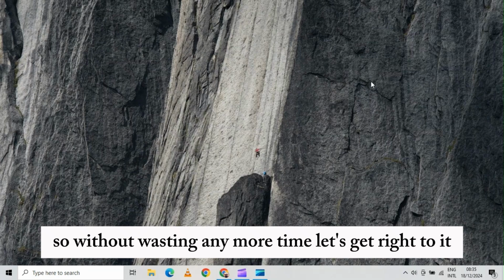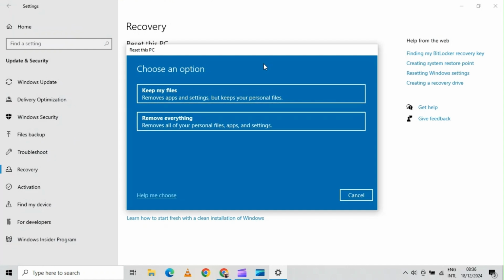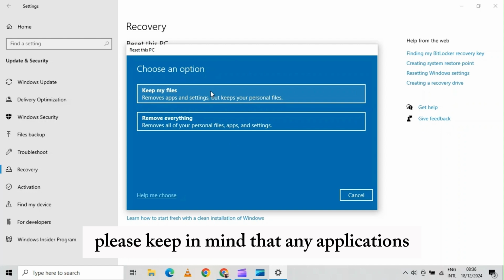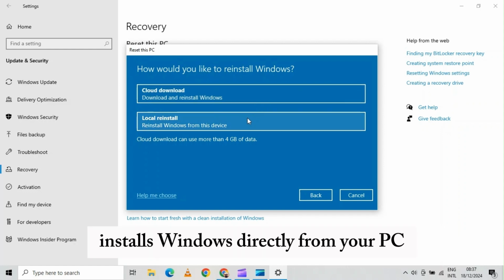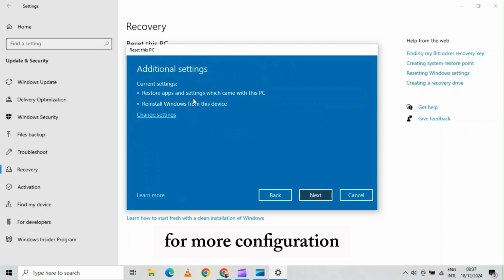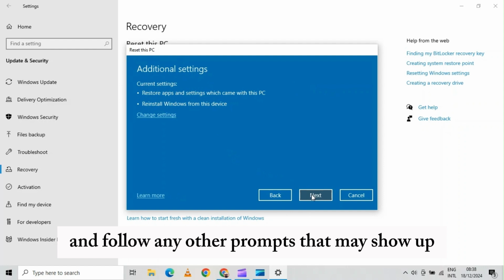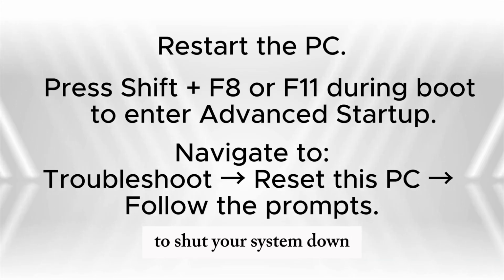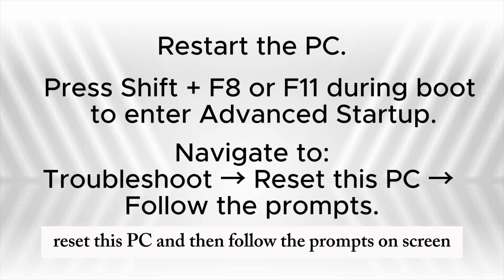How to Reset Windows 10 in 5 Minutes – Fast & Easy!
Are you struggling with a slow, glitchy, or unresponsive Windows 10 PC? Maybe you’re preparing to sell your computer and want to wipe it clean. Either way, resetting Windows 10 is the ultimate solution to get your PC running like new—or securely erase all your data. In this step-by-step tutorial, I’ll show you EXACTLY how to reset your Windows 10 system, no matter your experience level! 🖥️✨

What You’ll Learn in This Video:

🔹 The Difference Between Reset Options:

Keep My Files: Restores Windows but keeps your personal files intact.
Remove Everything: Completely wipes the PC for a fresh start or secure transfer to a new owner.

🔹 Pro Tips for a Smooth Reset: From avoiding mistakes like choosing the wrong reset option to ensuring a clean install, I’ll share insider tips to make the process seamless.

Ready to reset your PC? Let’s do this together!